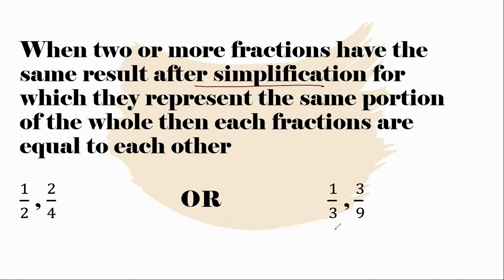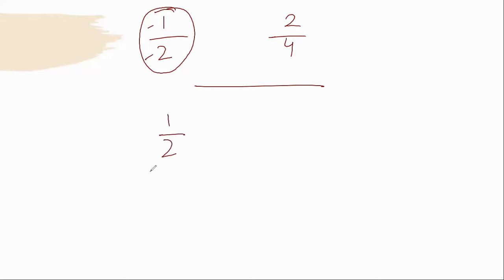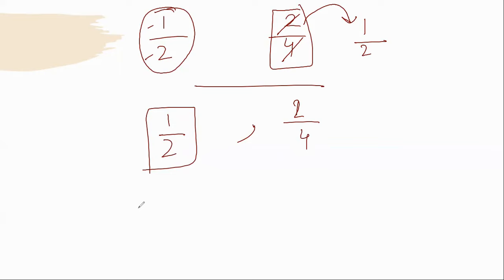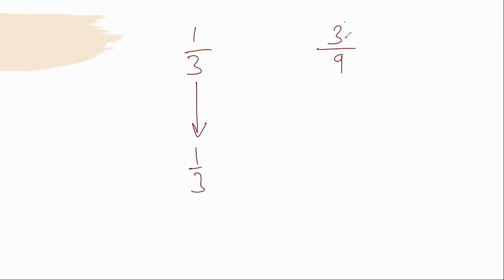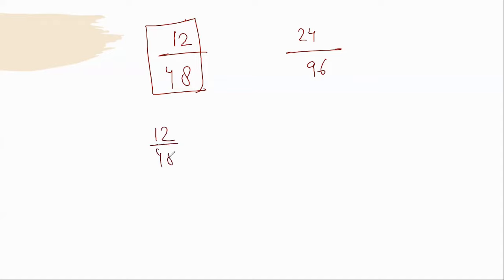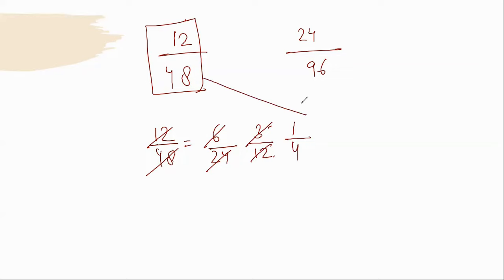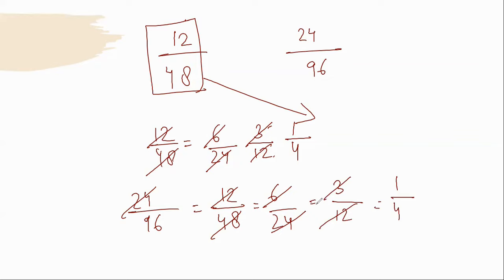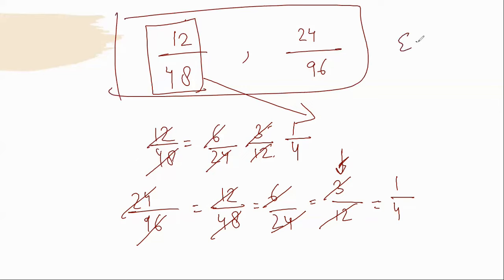Equivalentfractions Fractions- C.B.S.E Icse - Intelligent learners - By Swati Gautam